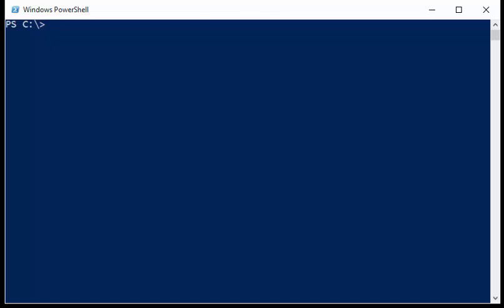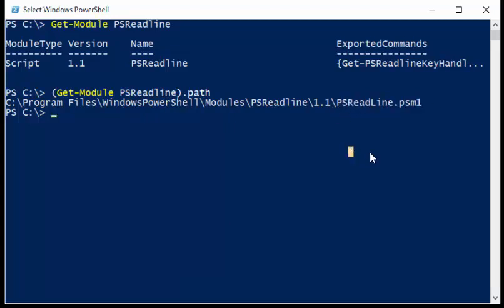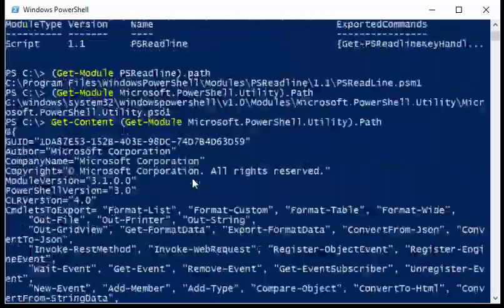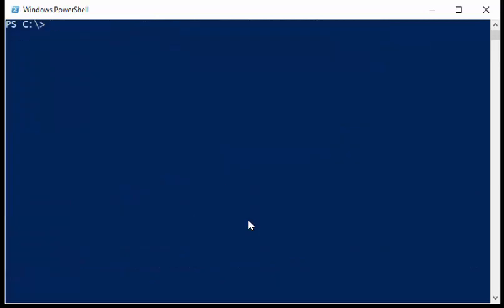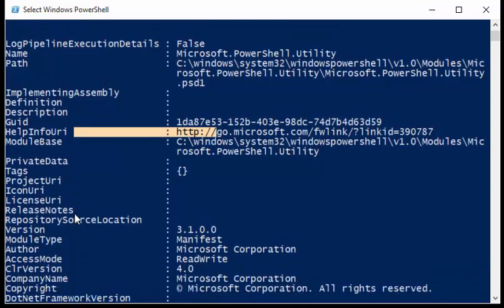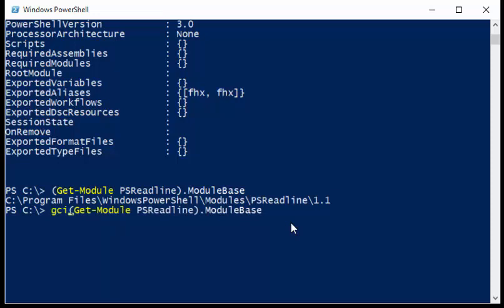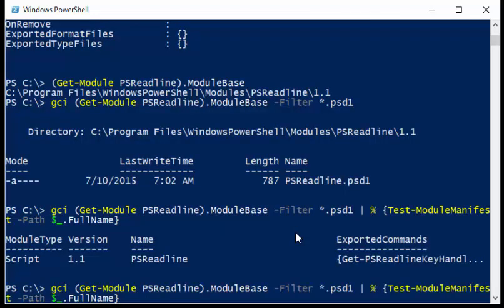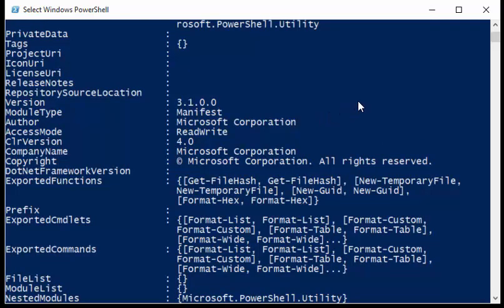ModuleManifests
Microsoft Scripting Guy Ed Wilson provides an Introduction to Module Manifests on Windows PowerShell 5.0 and Windows 10.